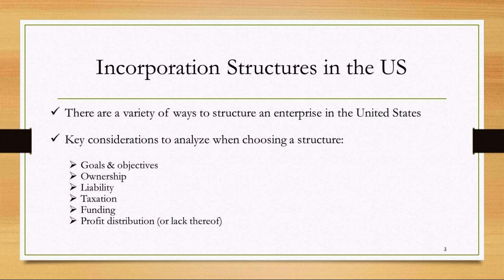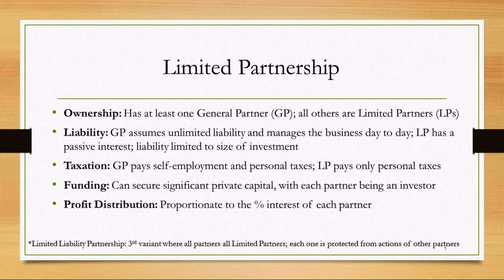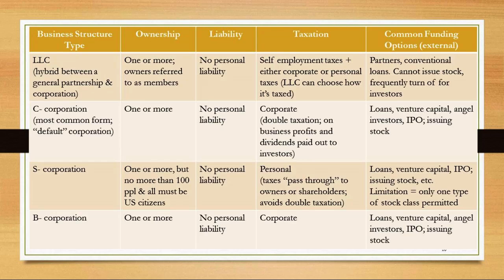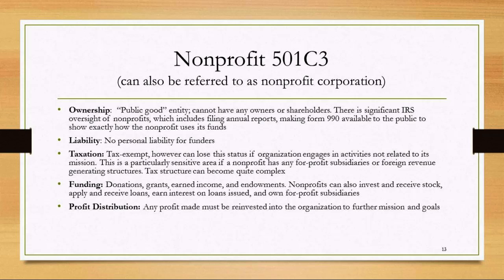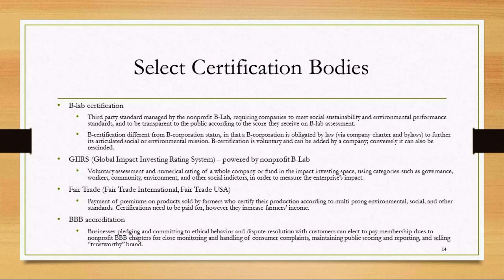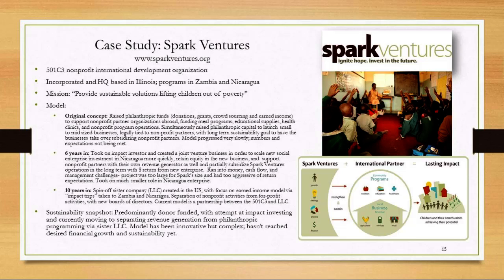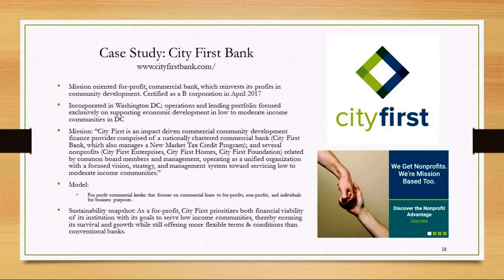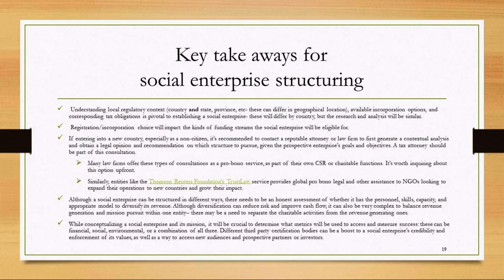Week 2 audio